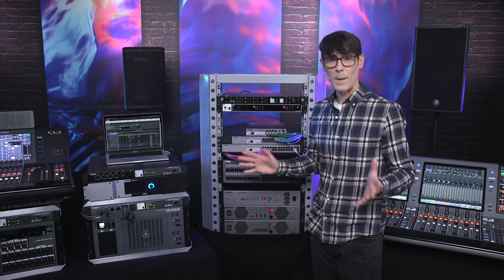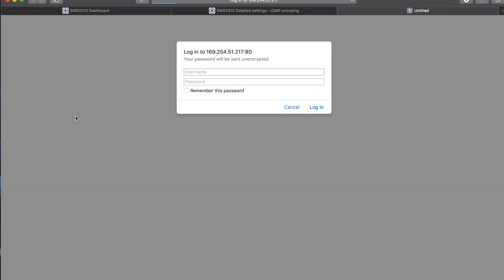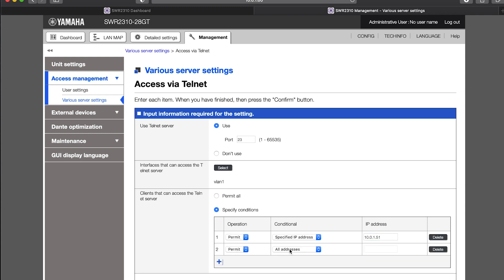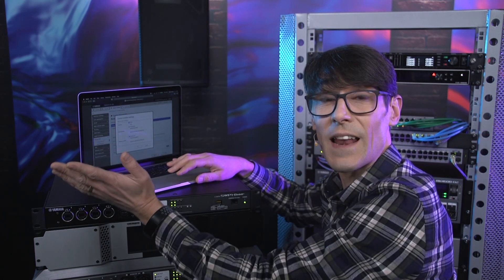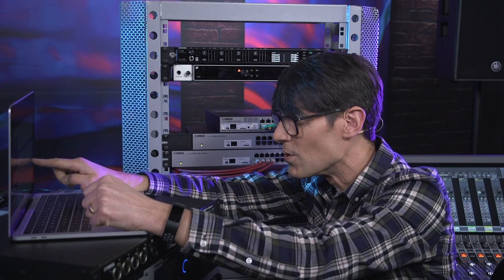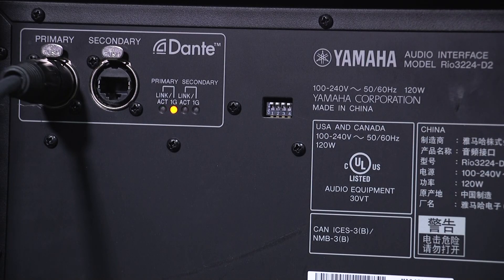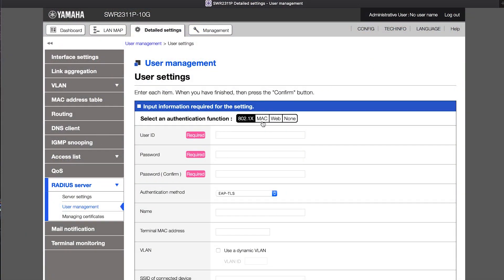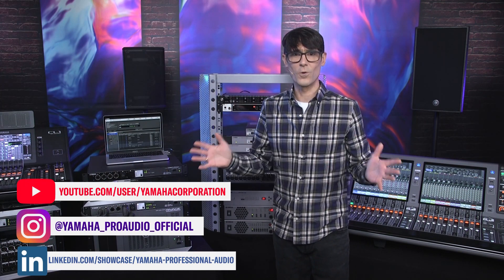Security - NETWORKED AUDIO SYSTEMS MADE EASY – episode 7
This is the last episode in the series about making and managing networks for Dante based audio systems.  Now it’s time to get serious about security: how to protect your network from problems ranging from honest mistakes, to malicious hacks.  Yamaha’s SWR and SWP series provide you with password protection, access lists, and Radius servers.

The subtitles are available in the following languages:
English, 日本語

You can find more episodes.